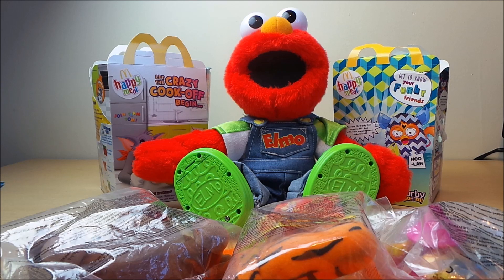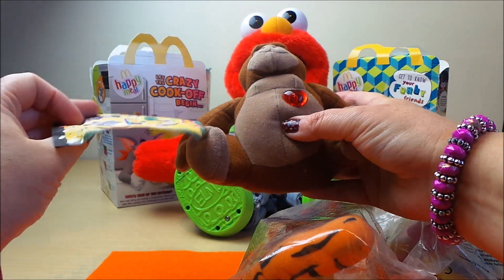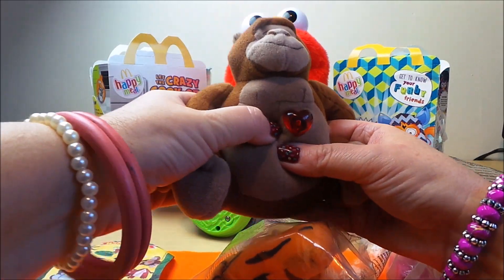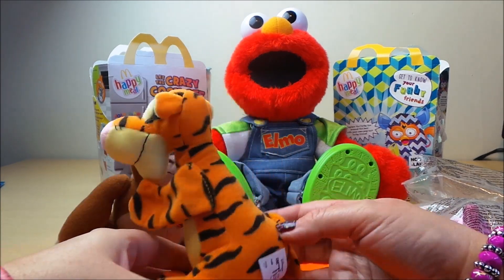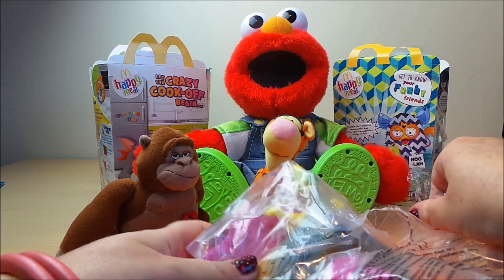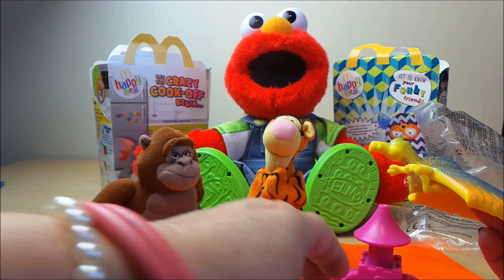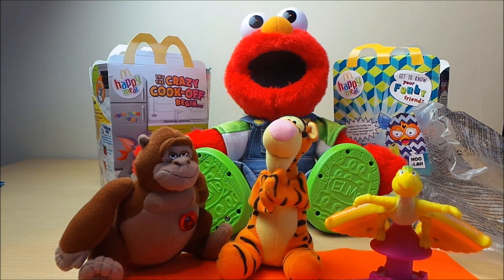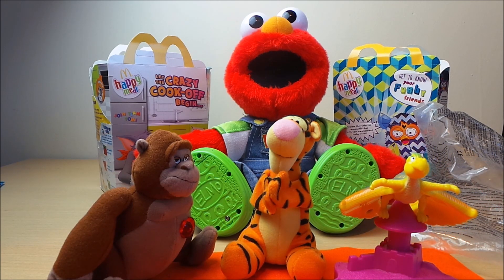ELMO OPENS HIS BEST TOP 3 x McDONALDS HAPPY MEAL UK TOYS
SESAME STREET TOY RANGE ON AMAZON ;
McDONALDS TOY RANGE ON AMAZON ;